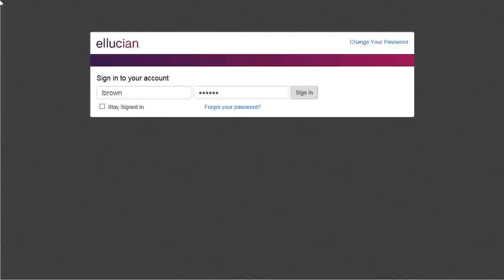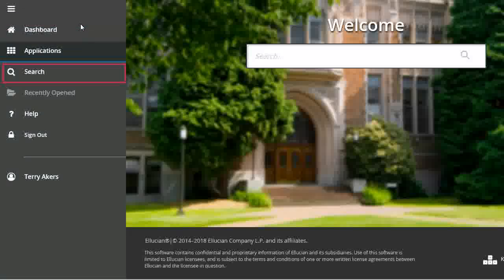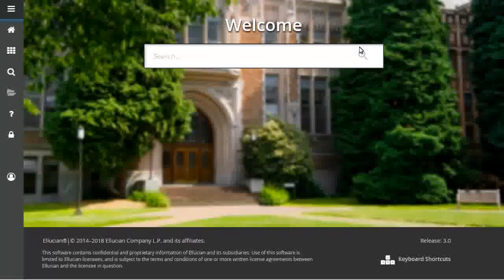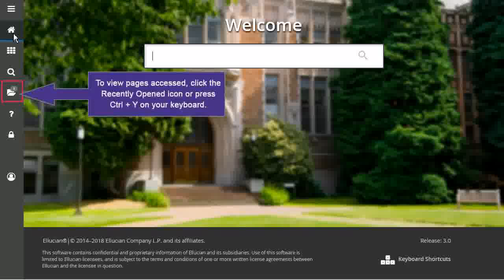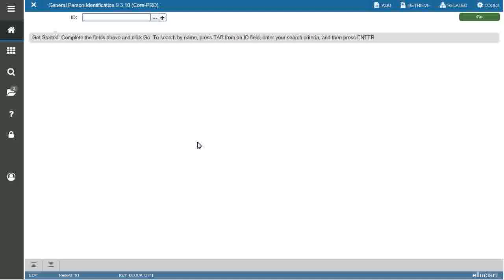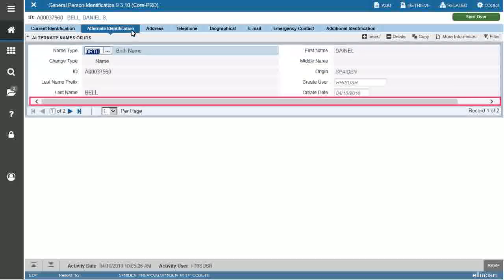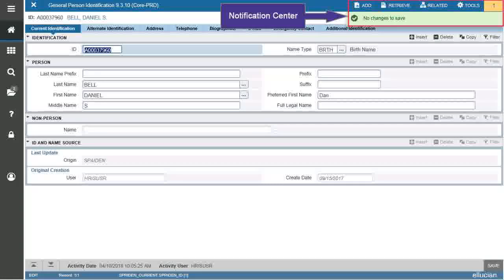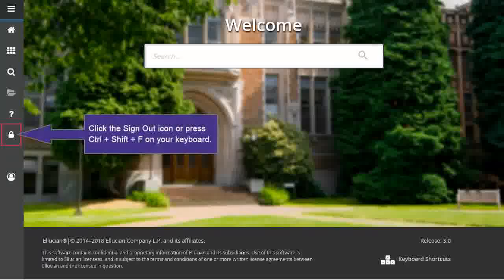Banner9QuickTour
A video for navigating Banner 9 at UTSA.